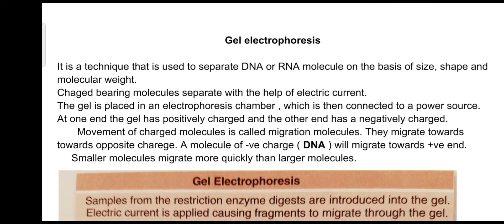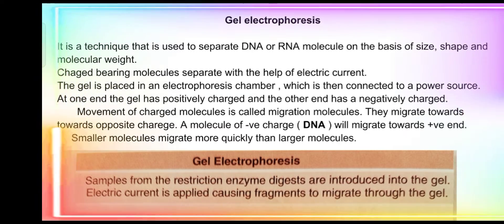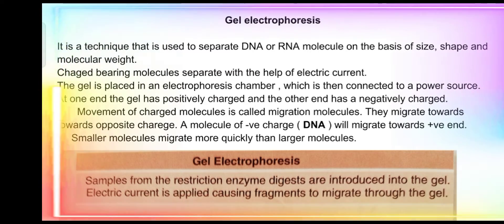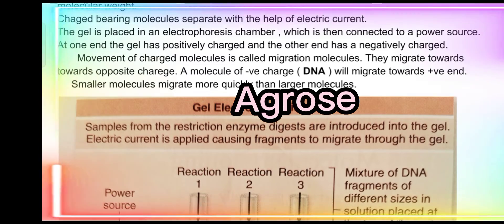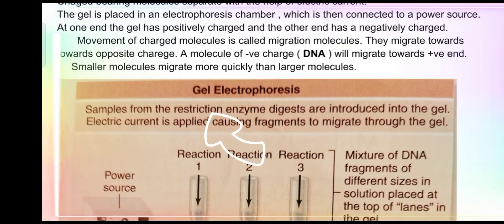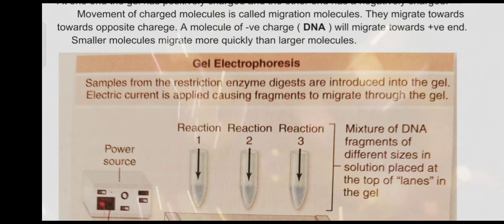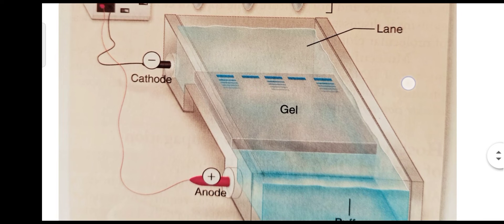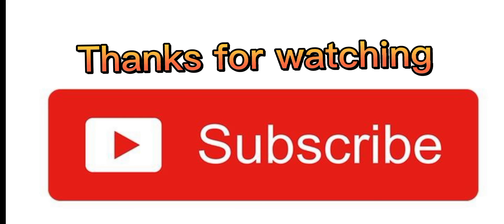Electrophoresis//Lecture 16// (Cell Biology) // Book 01 Urdu/Hindi by MSK Biology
This is video lecture about electrophoresis technique in this video you can learn easily concept of Electrophoresis